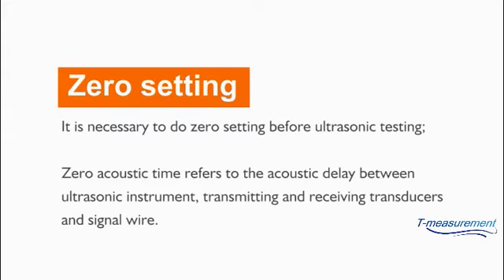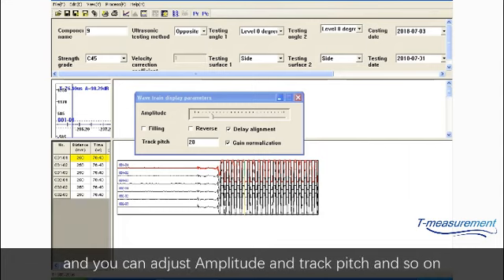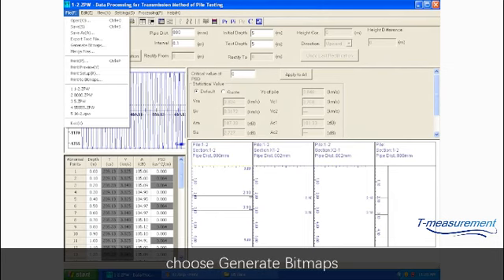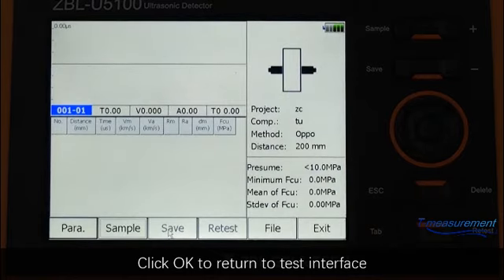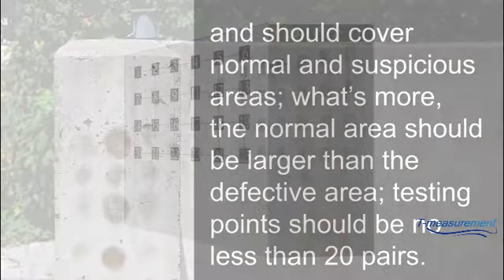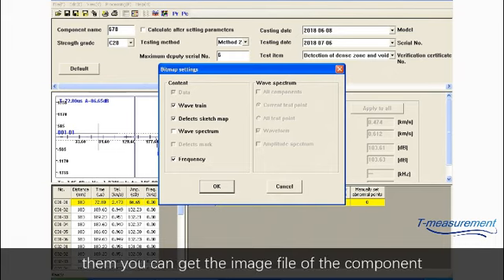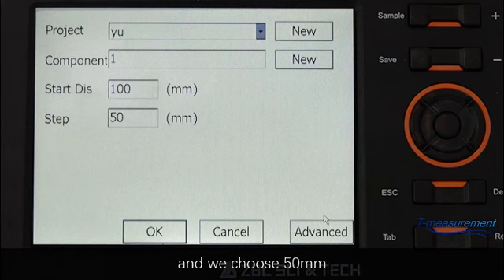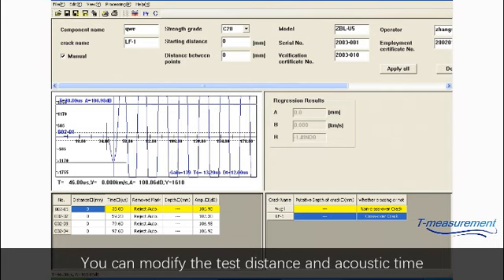Guidance video for U5100 Ultrasonic detector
ultrasonic detector
ultrasonic testing
concrete testing
crack testing
For geological survey, rock, concrete
The detectors are used to testing strength, defects of concrete and integrity of piles.